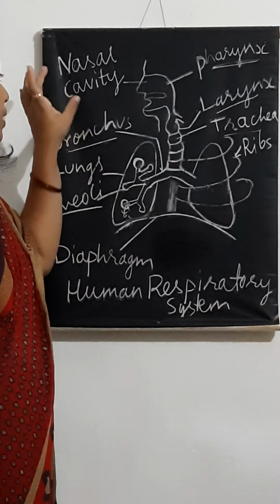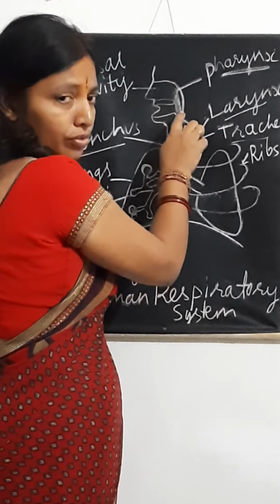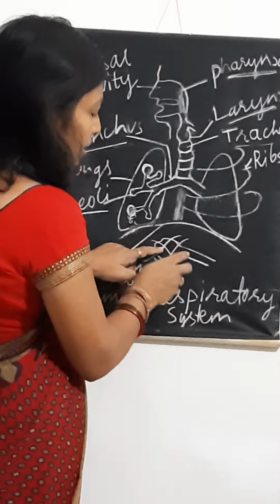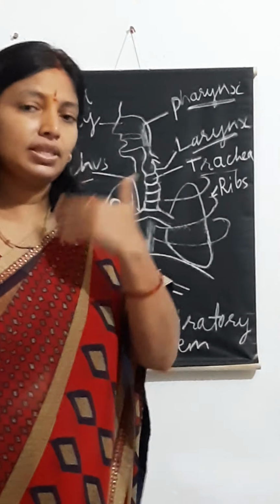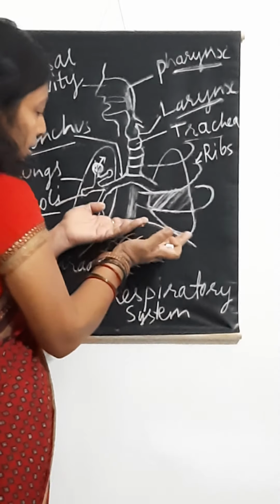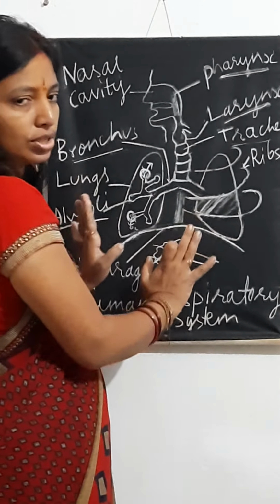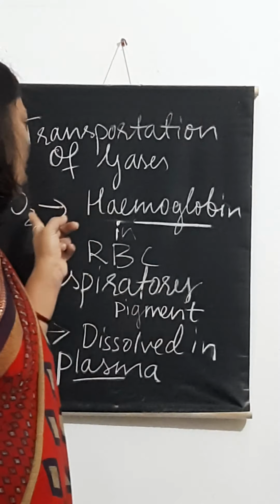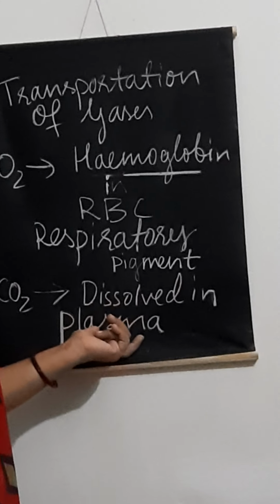26 May 2021